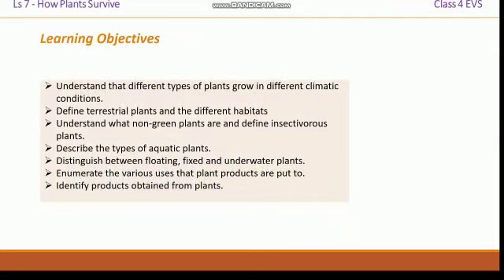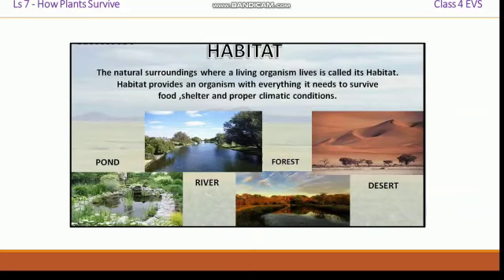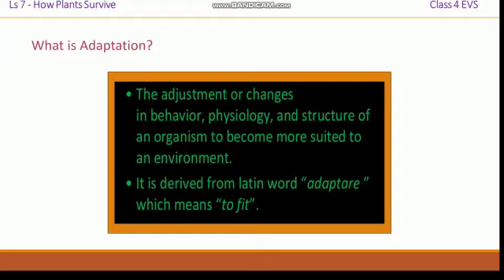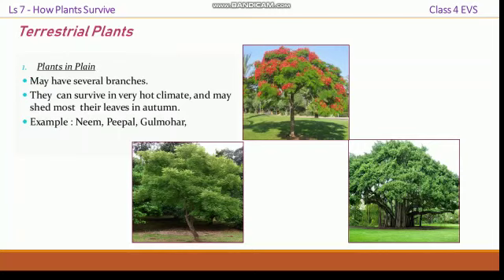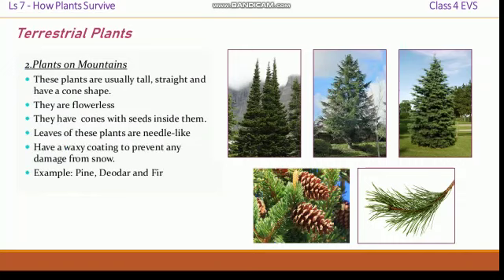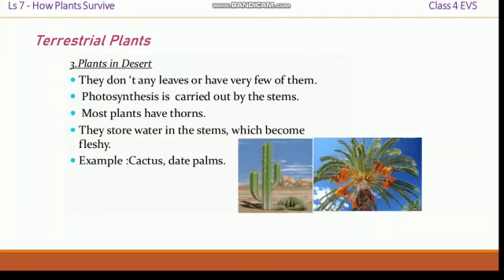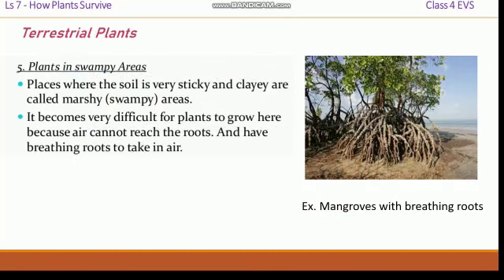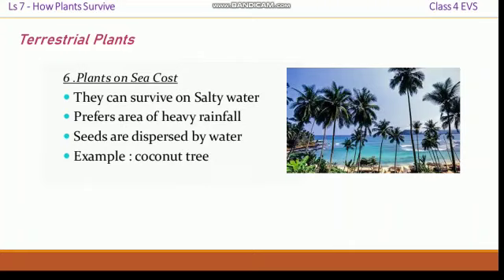Class 4 EVS Lesson 7 How plants survive part1